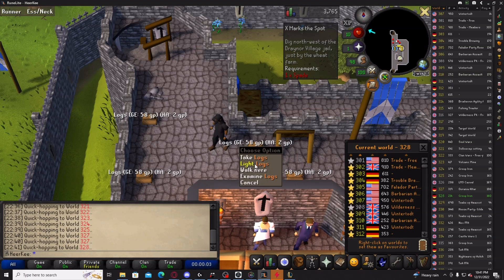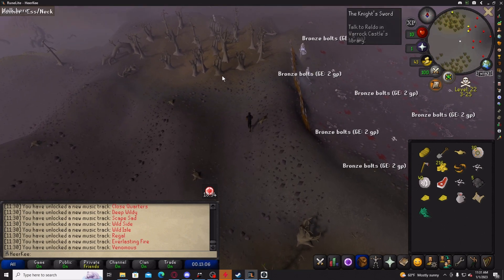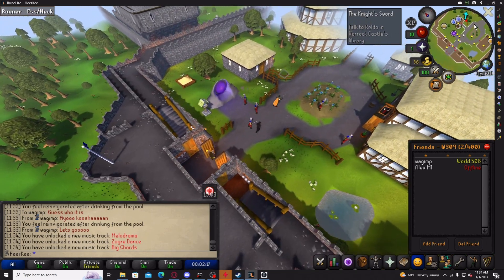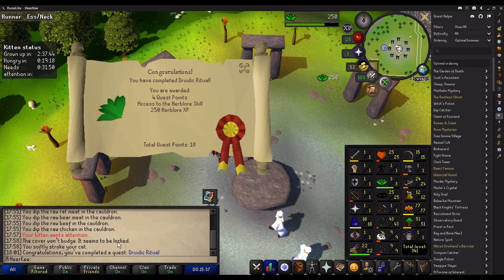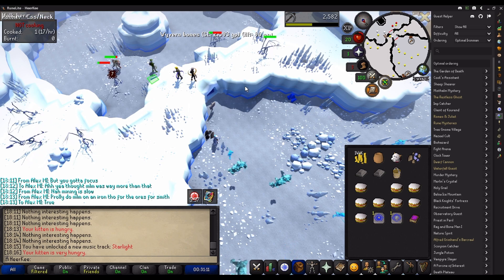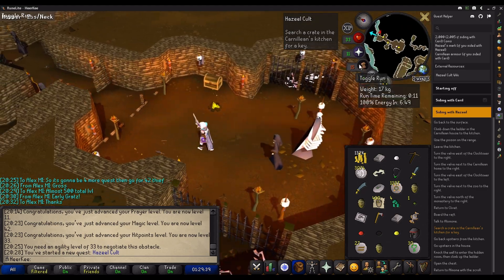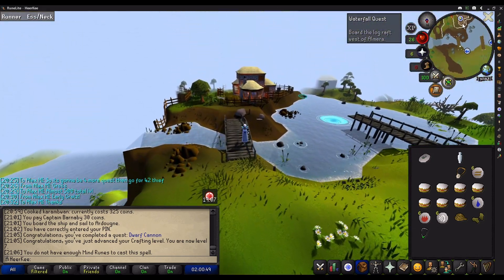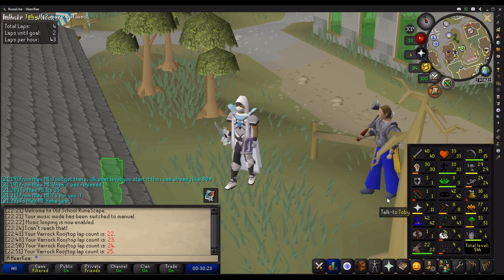OSRS Ironman Progression Episode 1! THE START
Hey guys I got back into playing OSRS again and I wanna share my progression with all of you hope you all enjoy the video.
That is the link to the Ironman guide that I am using.